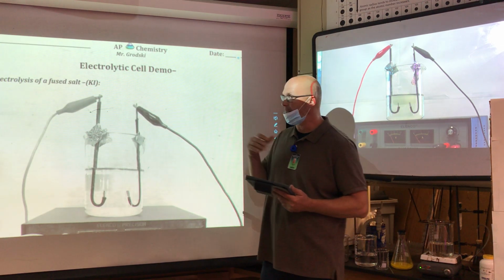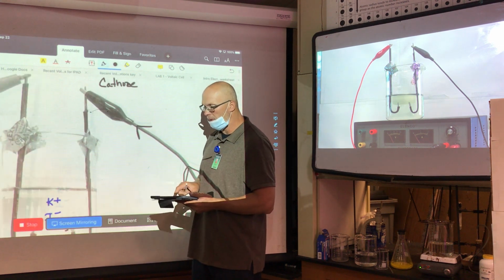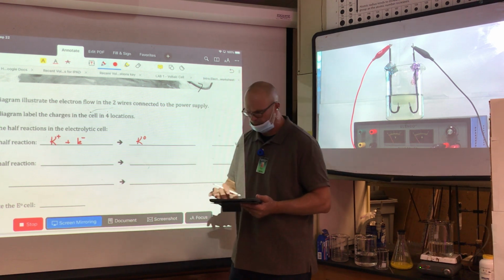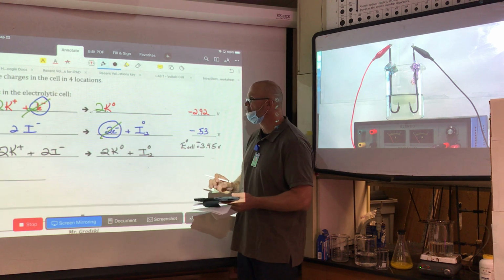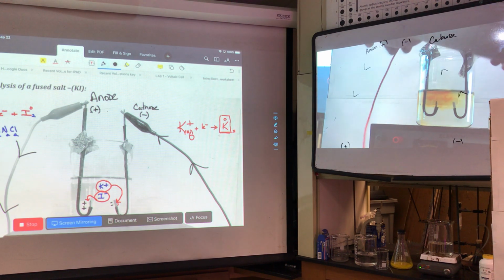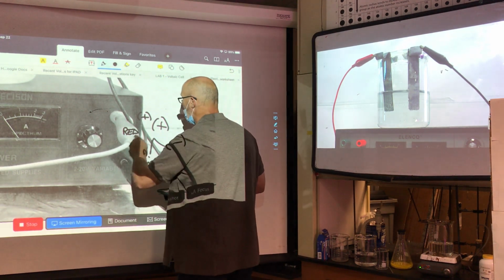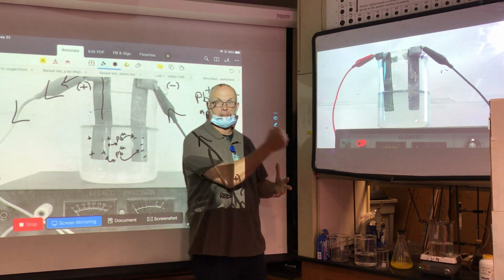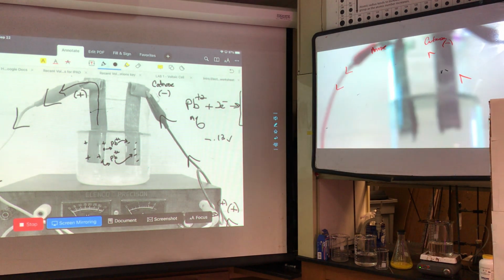AP Chemistry - Electrolytic Cell DEMO lesson - 9/22